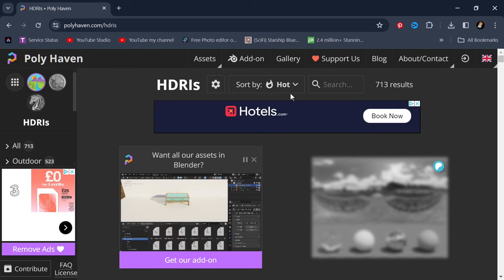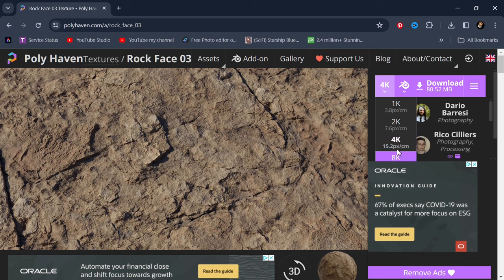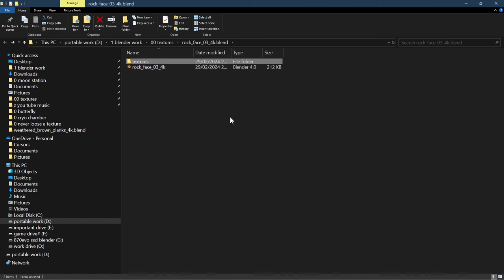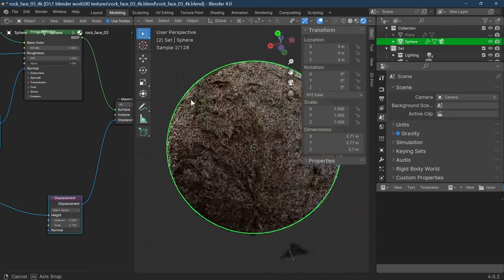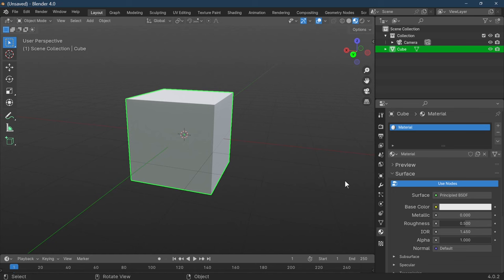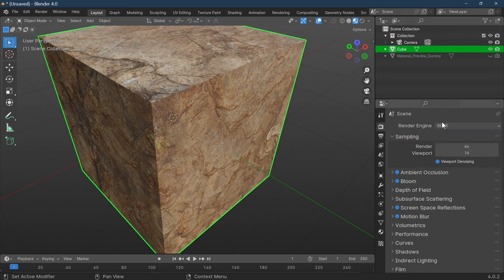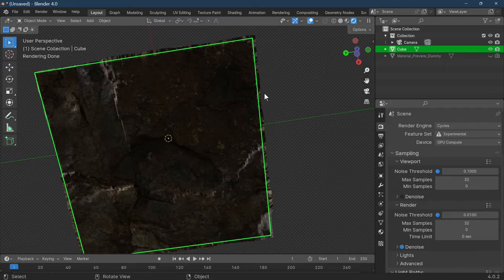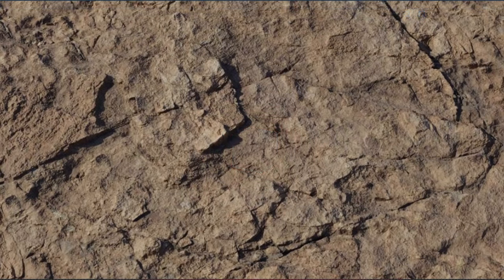Blender Tutorial: Retain Your Textures Forever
Hi Blender Fans
Texture tip for beginner's or professional users

Are you passionate about art and 3D creations? Then, Blender is the perfect tool for you! Whether you're aiming to enhance your skills for personal fulfillment or to boost your income, starting your Blender journey is the way to go. I firmly believe that pursuing what you love is the key to a fulfilling life, and I'm here to support you every step of the way.

Join me as we embark on this exciting journey together!

My ultimate goal is to cultivate a thriving community and expand this YouTube channel, all while assisting you in mastering Blender's endless possibilities. Remember, in Blender, the only limits are the ones we set for ourselves—knowledge and time are all it takes to unlock its true potential. So, let's dive in and create something extraordinary!